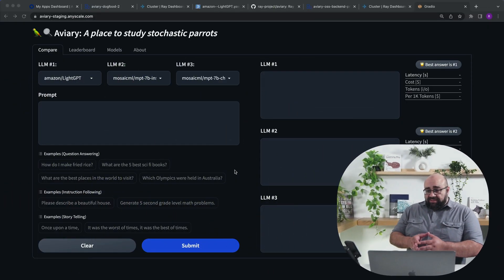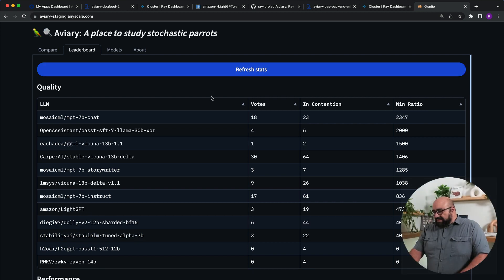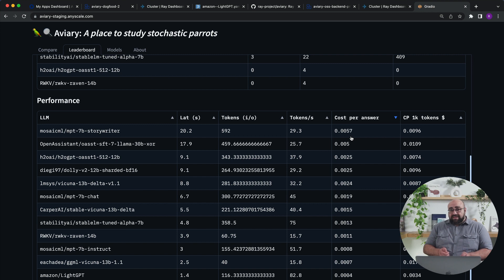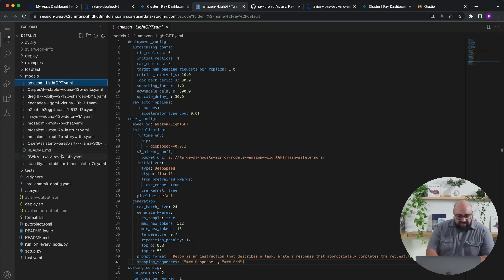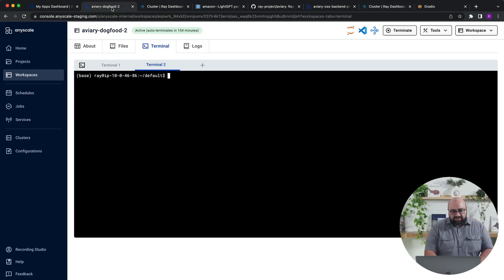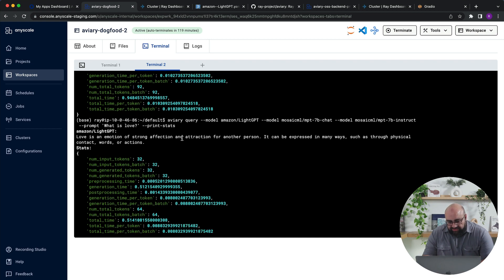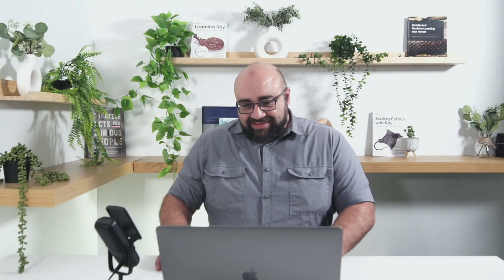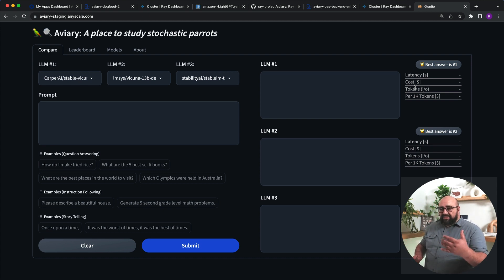Introducing Ray Aviary | 🦜🔍 Open Source Multi-LLM Serving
We’re excited to announce the release of Aviary: a new open source project that simplifies and enables easy self-hosted serving of multiple LLM models efficiently.